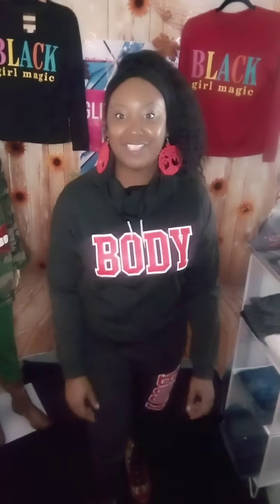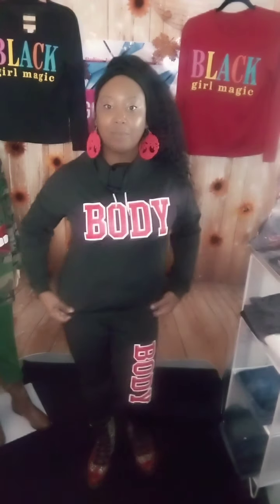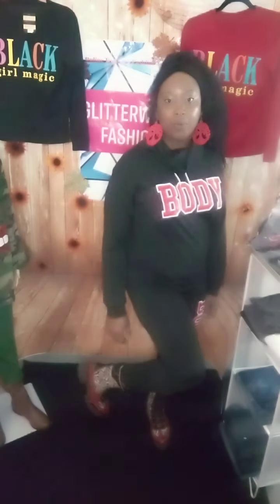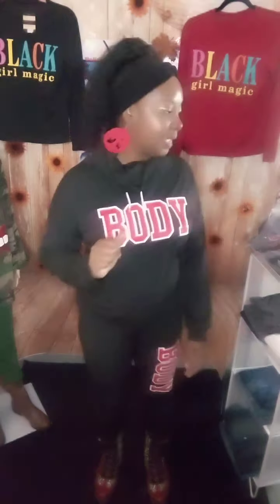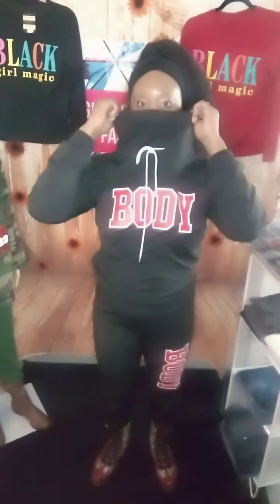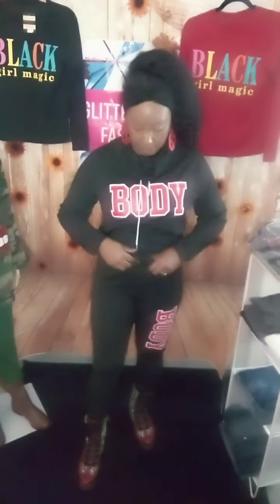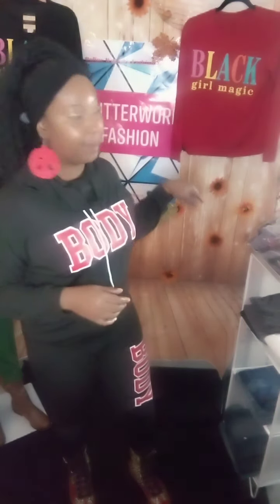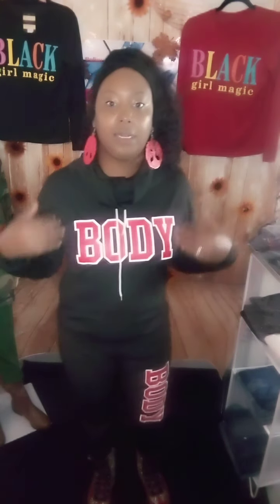Matching Set Collection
GlitterWork Fashion Store ✨